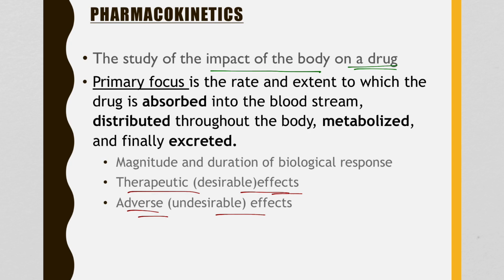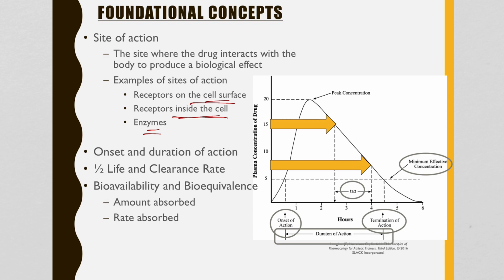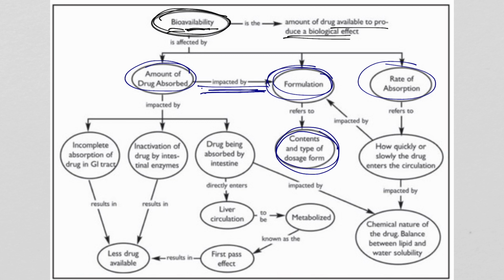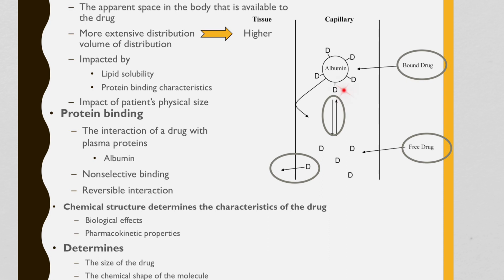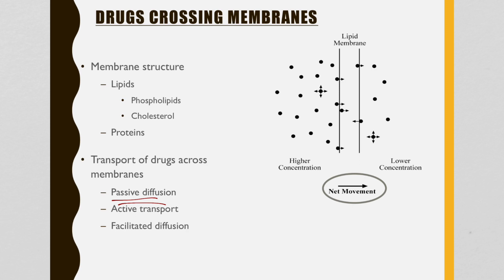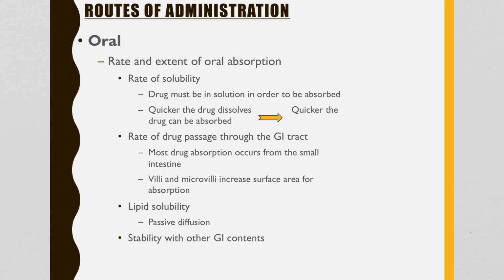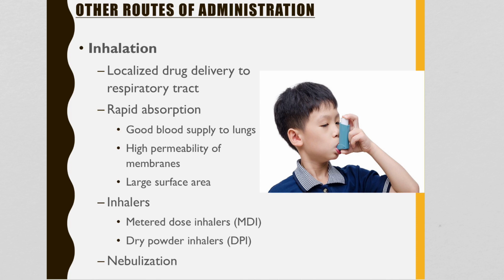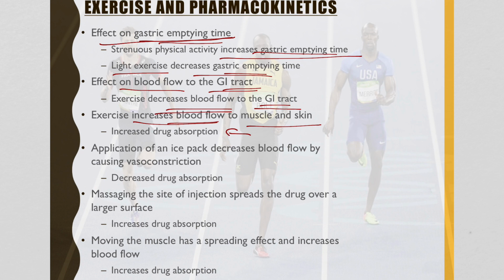WK | 2 Chapter 2 Lecture